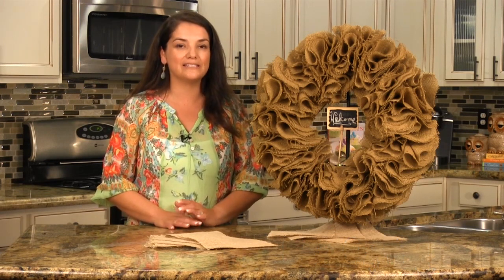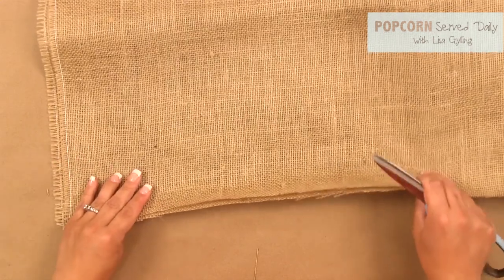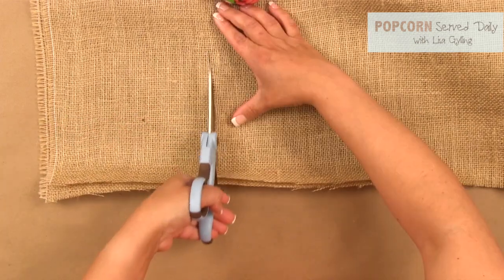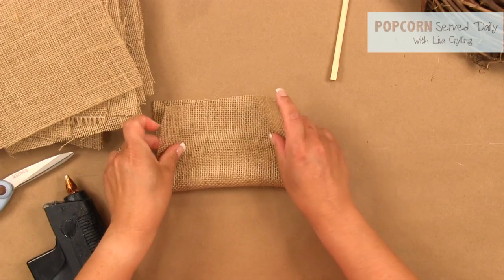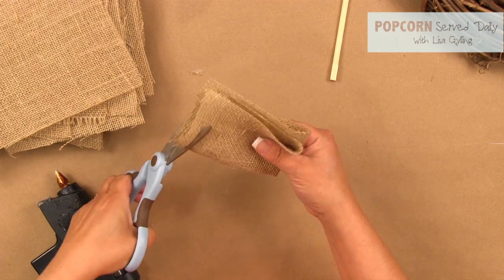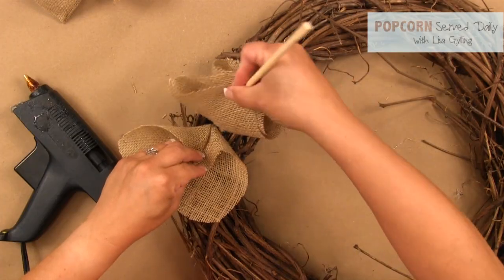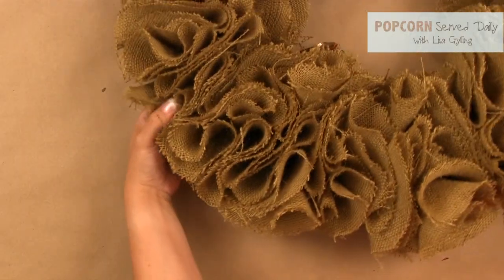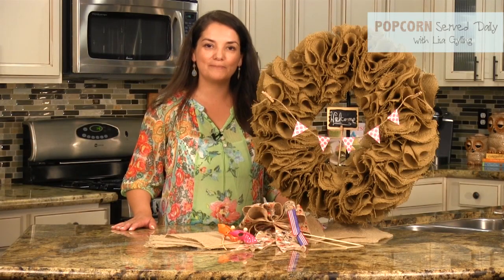How to Make a Burlap Wreath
For the final installment of my Burlap DIY Series, here I'll show you how to make a Burlap Wreath. This is really trending right now and is a very easy, inexpensive craft that can be used throughout the year. I just love the rustic feel and how you can get creative with customizing it for special events, parties and holidays. Be sure to check out all of the videos in the Burlap series and share your comments below for requests on other DIY videos! Thank you to The Gentlemen Ether for the music for this video!